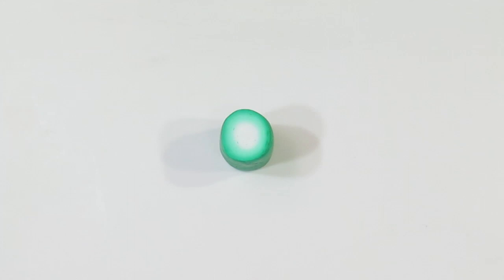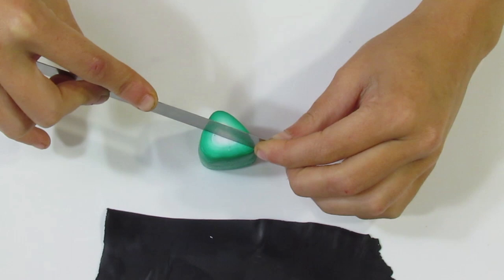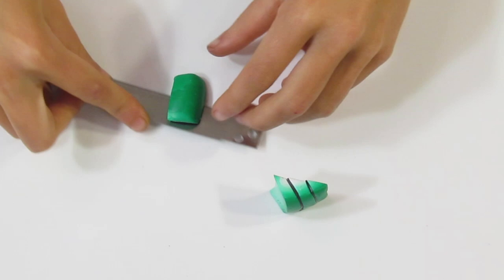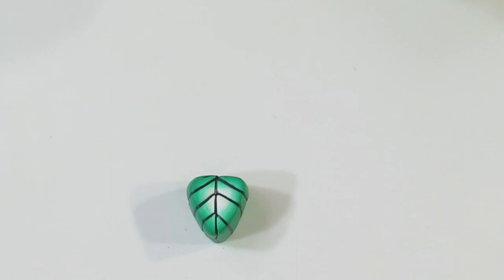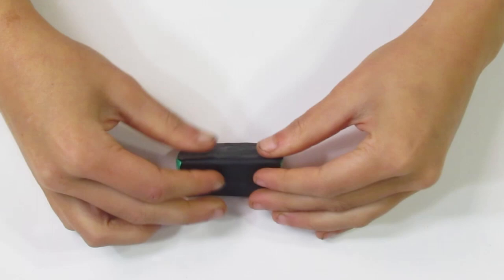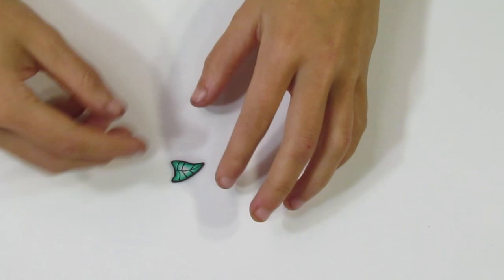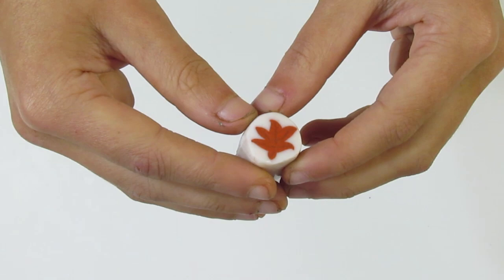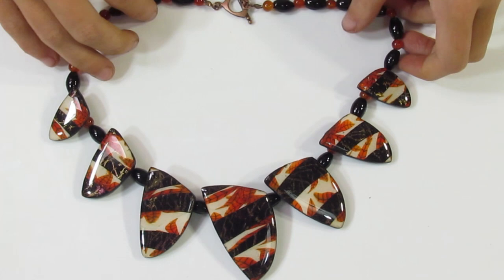Polymer Clay Cane: Leaf Cane Tutorial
The polymer clay leaf cane is one of the oldest polymer clay techniques around. It's also an important stepping stone when learning how to create complex canes.